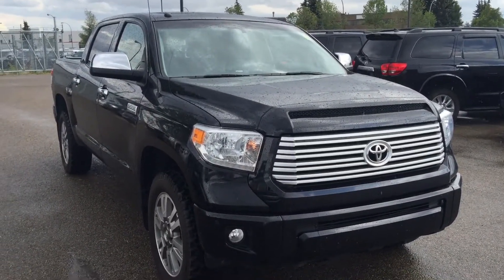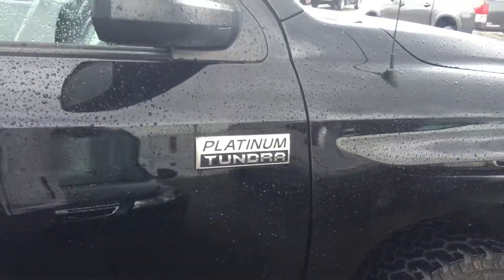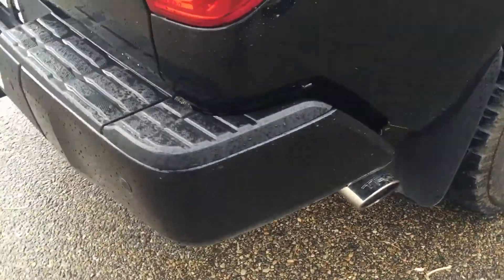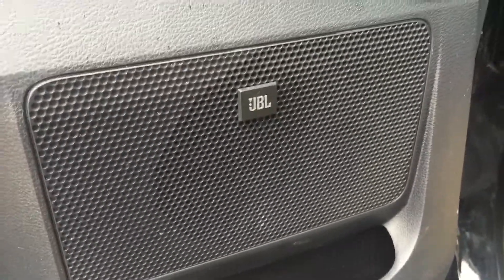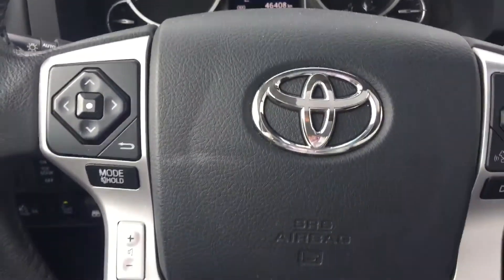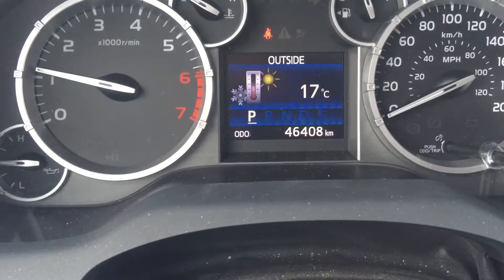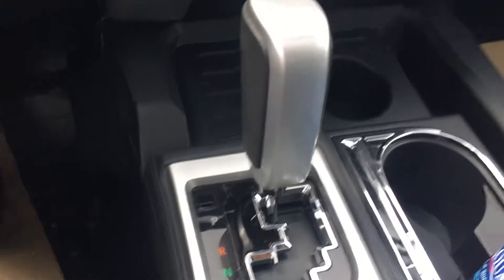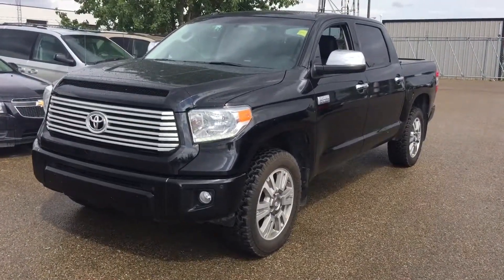2014 Toyota Tundra CrewMax Platinum